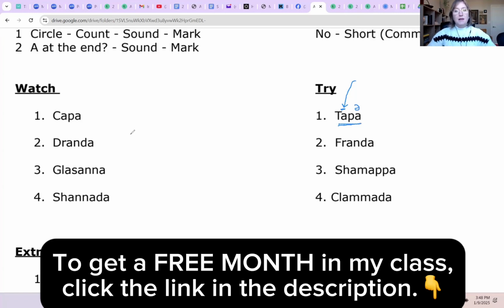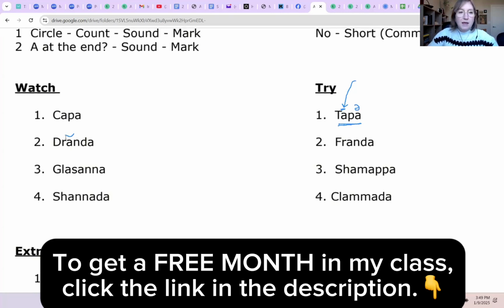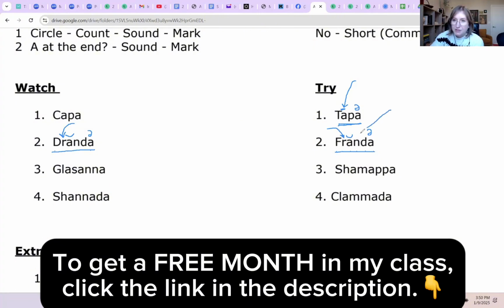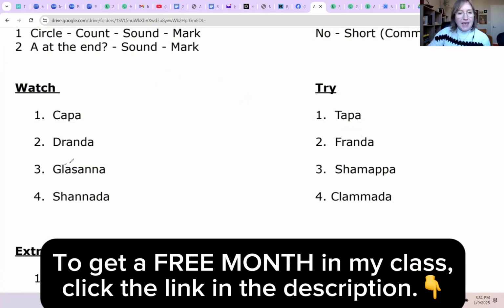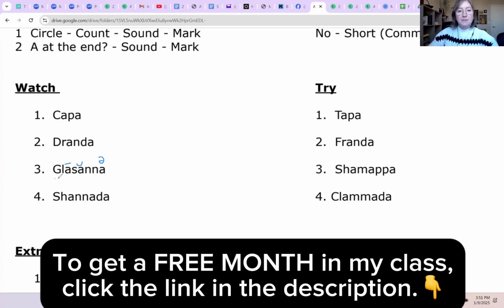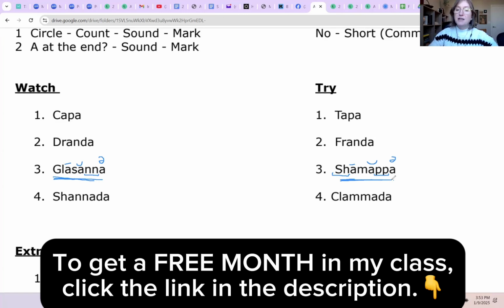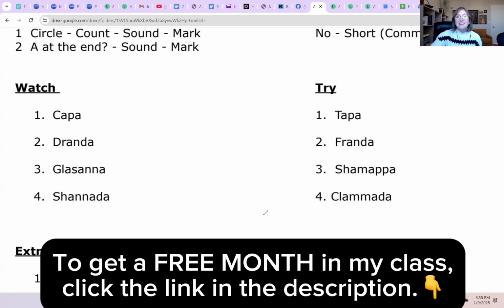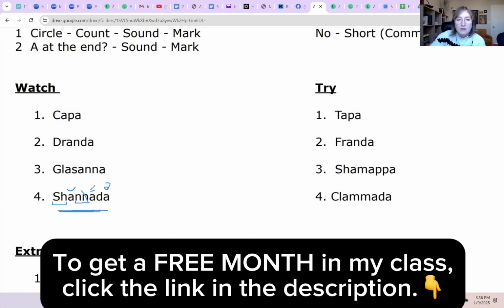Learn to Read FAST for Adults [LIVE] 2025 Learn Reading with April McMurtrey | english | Phonics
Overcoming Dyslexia
Reading